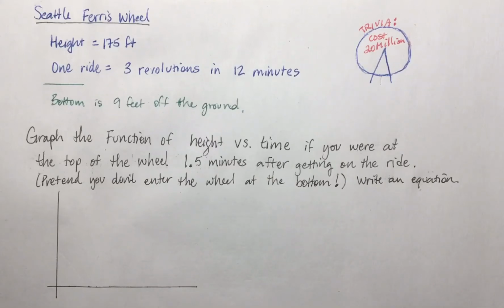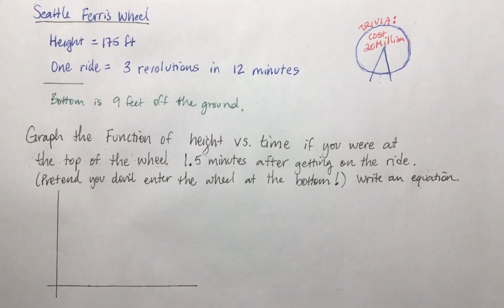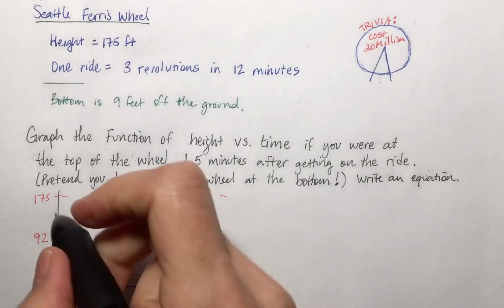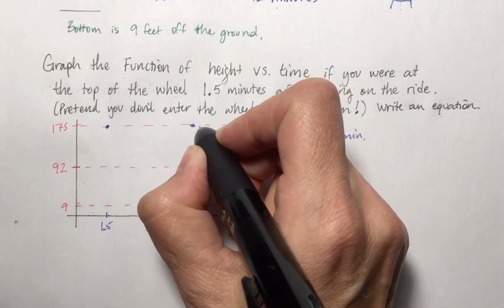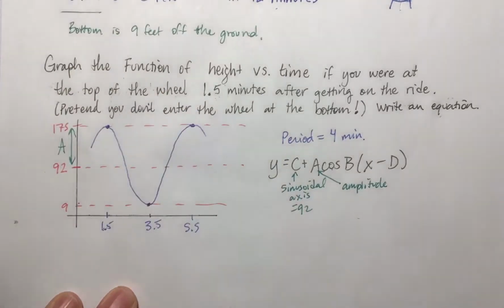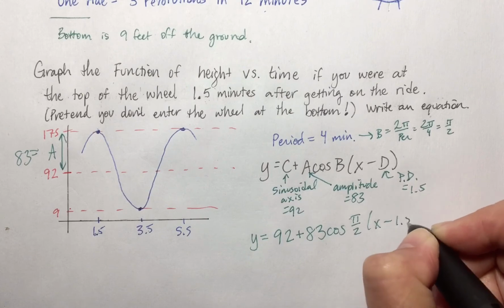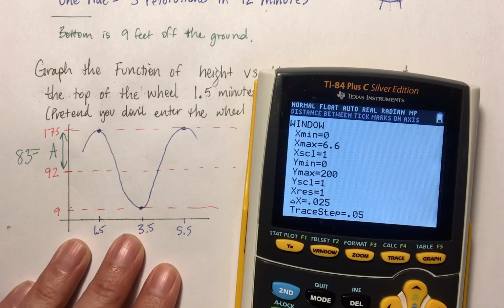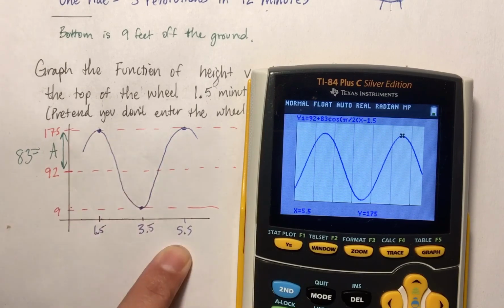Writing an equation and graphing a sinusoid from a situation